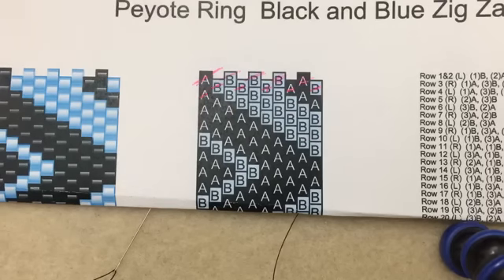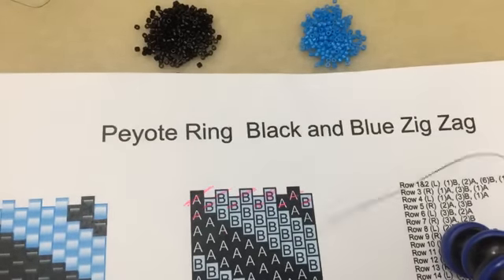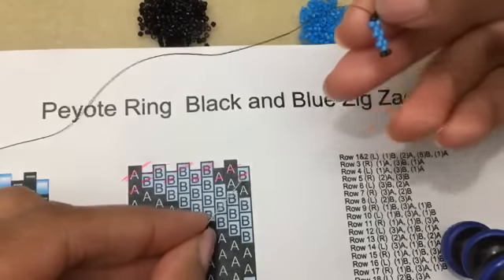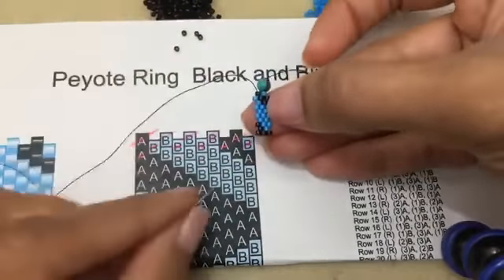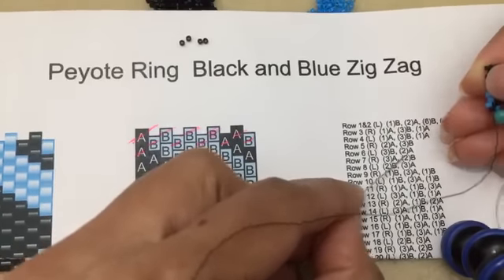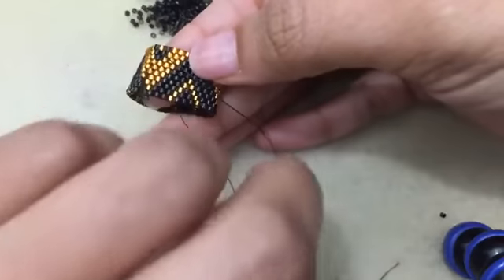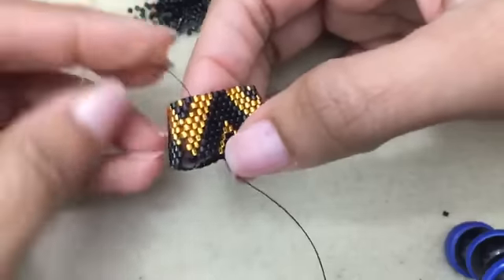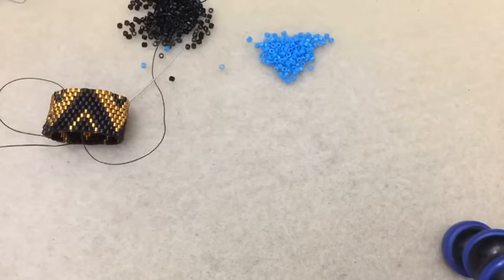Reading a peyote bead chart----Lefthand beading tutorial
Hi Beaders,
Today I demonstrate how to read a bead chart.  Also the pattern for the ring is available for you in Facebook group

Ask to join the group and then click files...located on upper  left side below photos